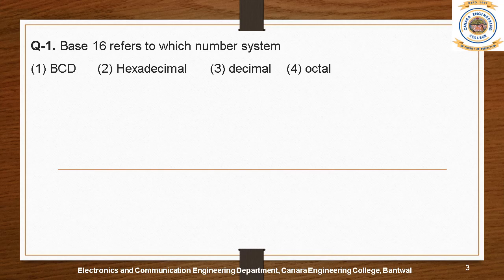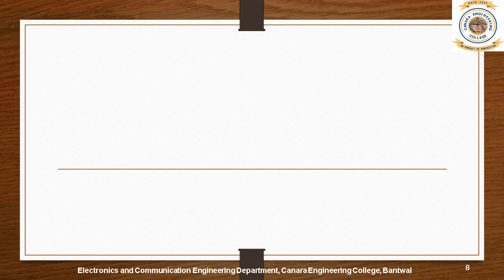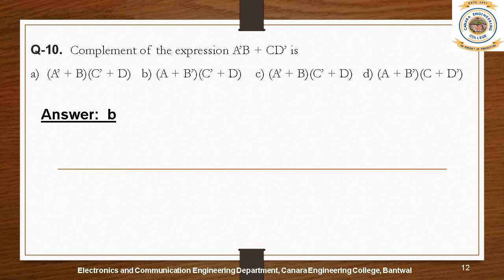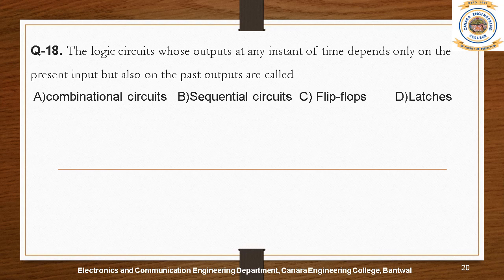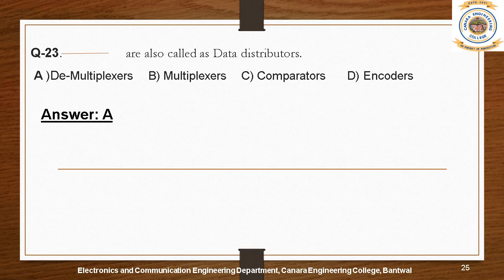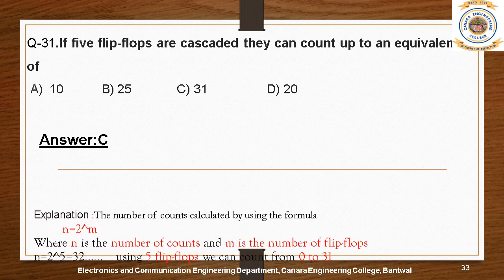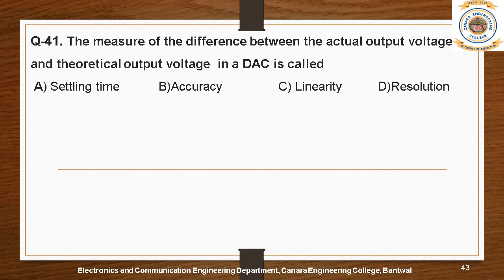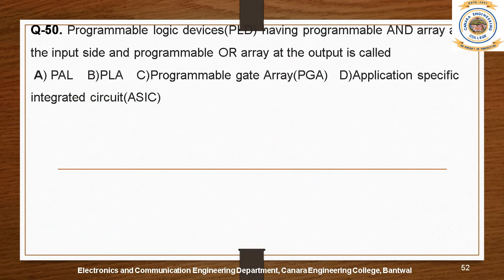DCET-Electronics and Communication-Digital Electronics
his video contains discussion of questions and answers related to Digital Electronics

Name of the staff:Mr.Raghavendra M Shetty K Mrs.Pavithra H B
Department: Department of Electronics and Communication Engineering